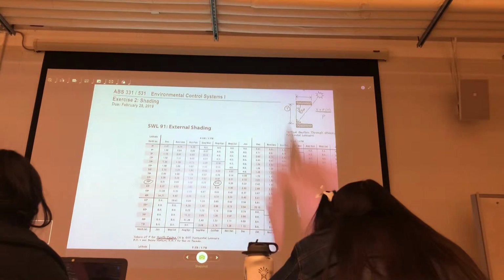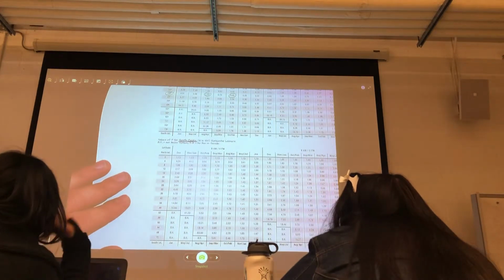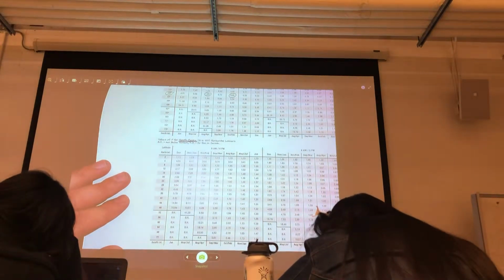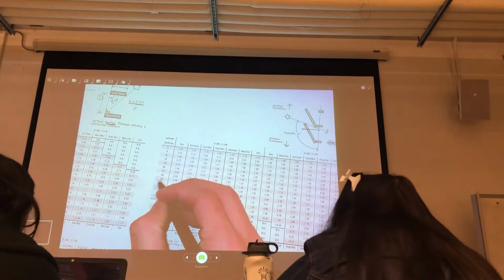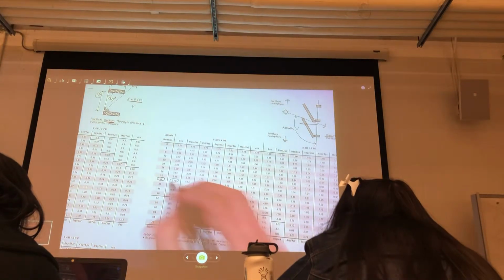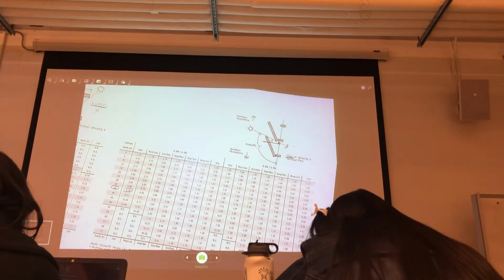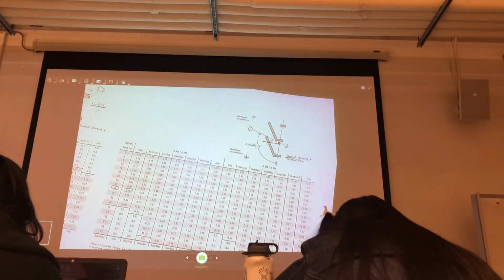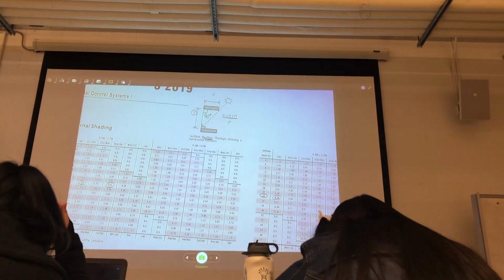ECS - Ex.2 (pt.2)